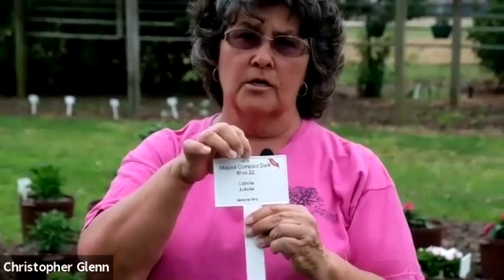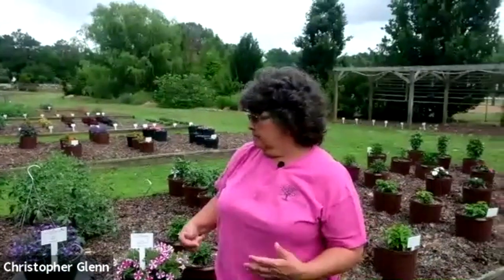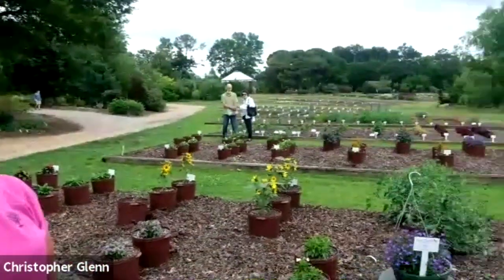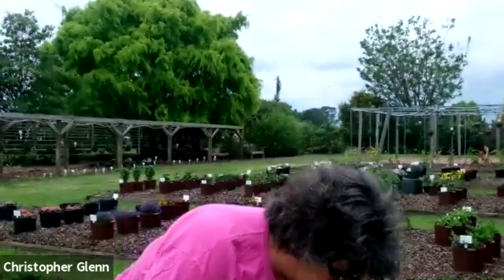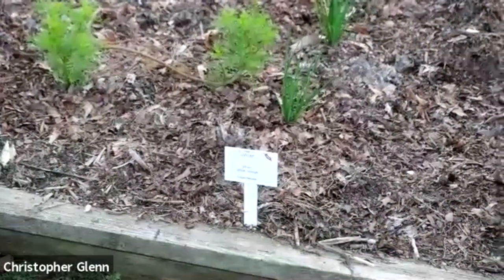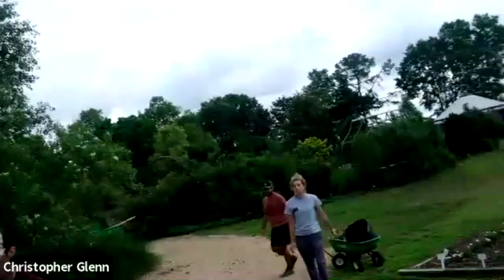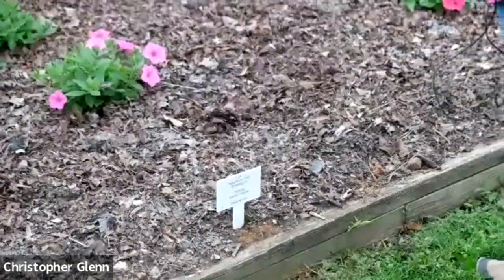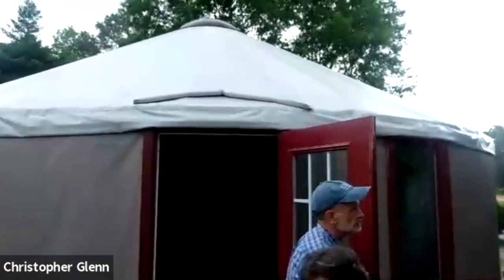"Annual Color Trials"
Presented by Bernadette Clark, Bedding Plant Trials Coordinator, and Douglas Ruhren, Gardens Manager, on Wednesday, June 2, 2021

The Color Trials area at the JC Raulston Arboretum is an official All-America Selections (AAS) testing site for new cultivars of bedding plants, flowers, and cool season plants in North America. The newest varieties for bedding, hanging baskets, and containers are showcased and evaluated here. Fantastic year-round, the peak of color occurs June–August. Yearly, over 700 different perennials, annuals, and tender perennials are planted, and the performance of each plant is carefully evaluated each week. Bernadette Clark, the bedding plant trials coordinator, will take us through this year's trials and highlight some of her favorites in this online tour.

This program was originally presented live and online and was recorded using a video conferencing service.  As a result, the video is highly compressed.  Additionally, the nearby interstate construction was especially noisy during the program.